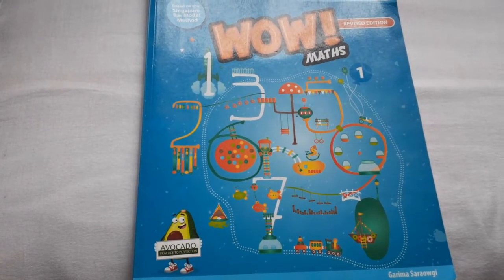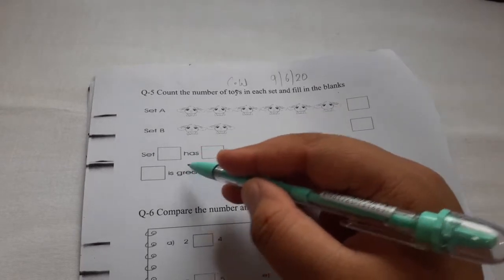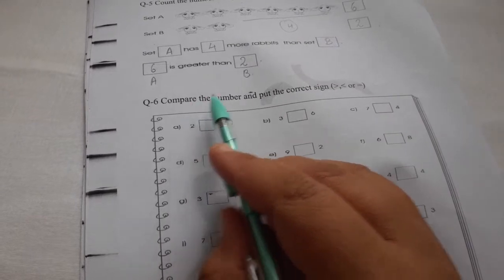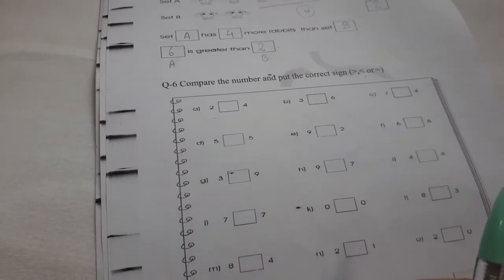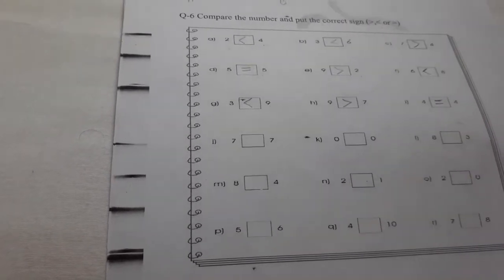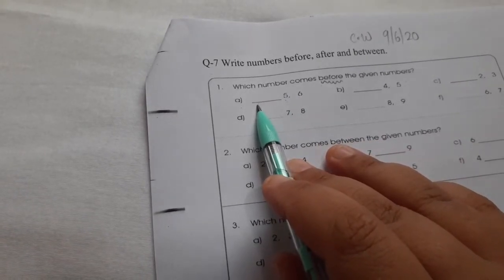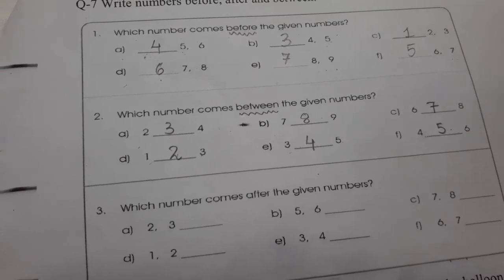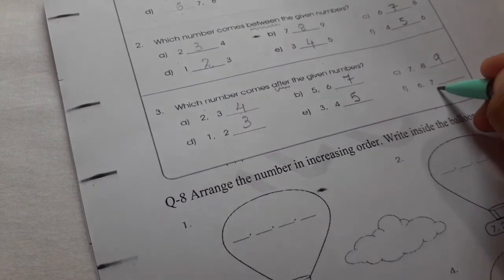9 6 20 std -1 maths Revisionery Lecture 2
9 6 20  std -1 maths Revisionery Lecture 2